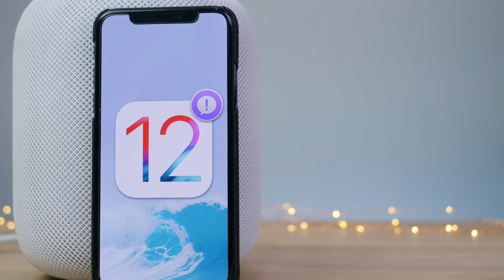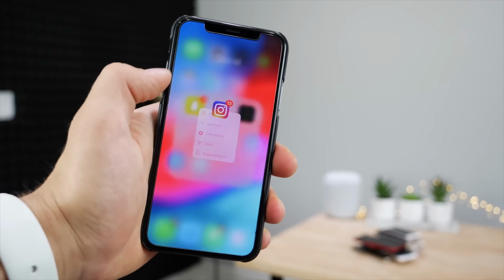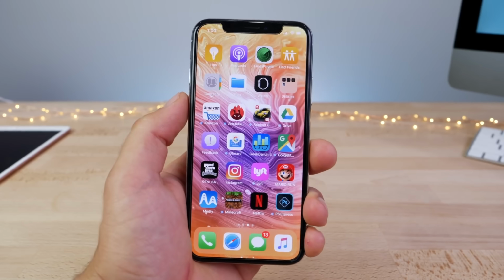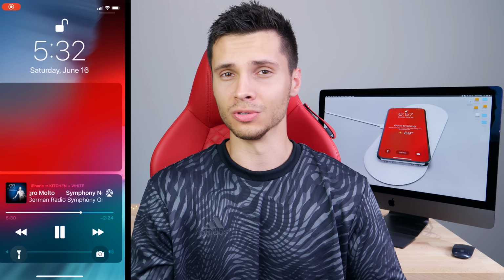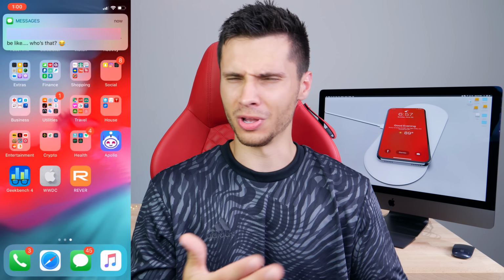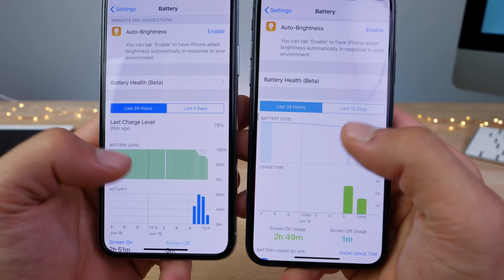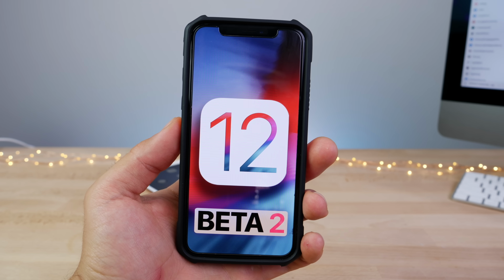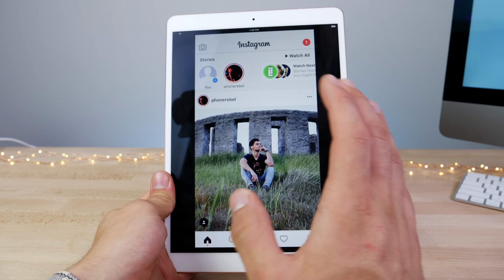iOS 12 Public Beta Released! Time To Update?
Apple Just Released iOS 12 Public Beta! Should You Update? What Bugs To Expect? Everything You Need To Know Beforehand..